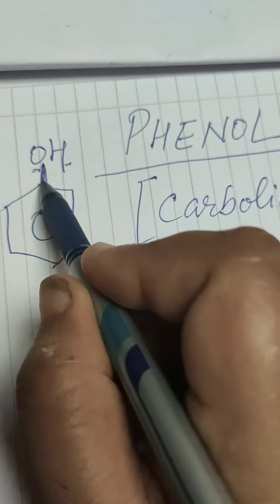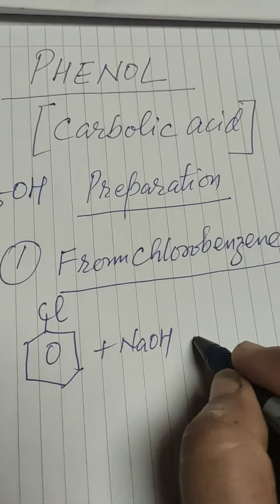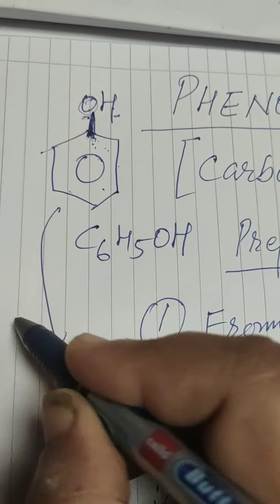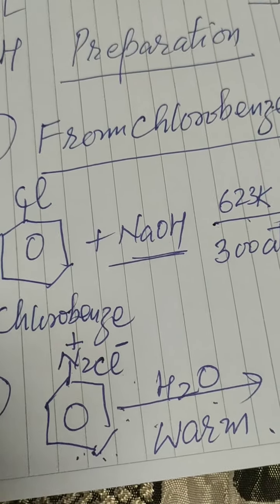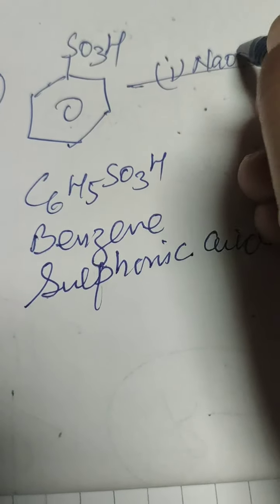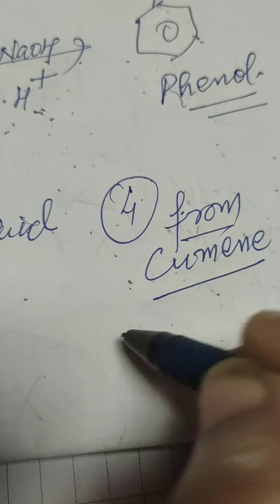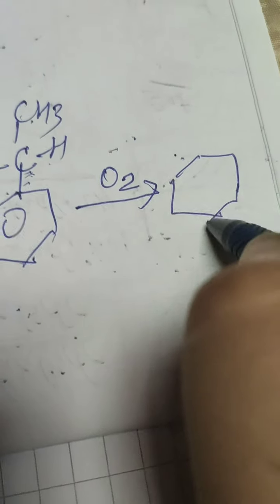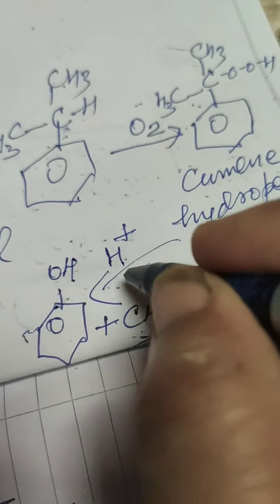Phenol By Rachna Tomer